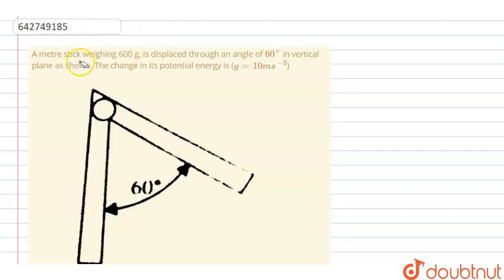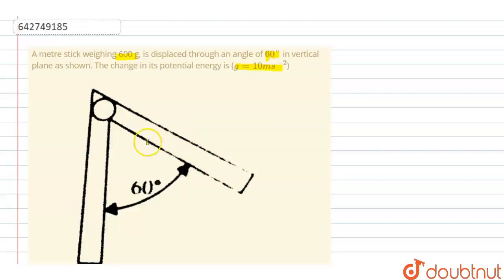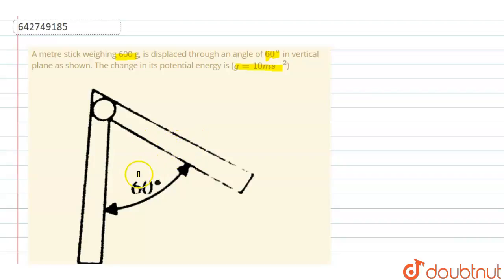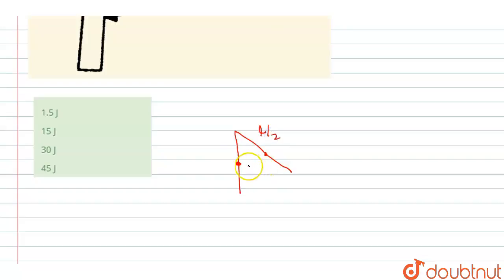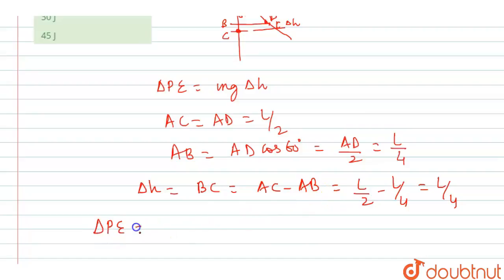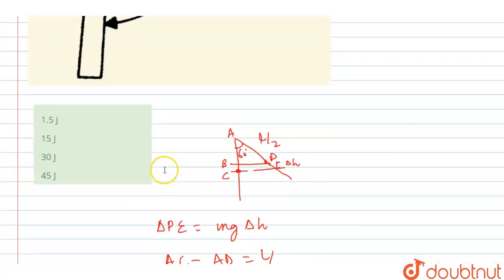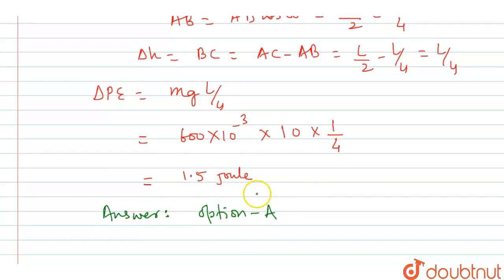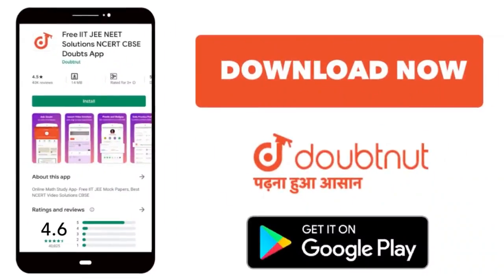A metre stick weighing 600 g, is displaced through an angle of 60^@ in vertical plane as shown. ...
A metre stick weighing 600 g, is displaced through an angle of 60^@ in vertical plane as shown. The change in its potential energy is (g = 10 m s^(-2))
Class: 11
Subject: PHYSICS
Chapter: WORK , ENERGY AND POWER
Board:NEET

👉 Have Any Query? Ask Us.